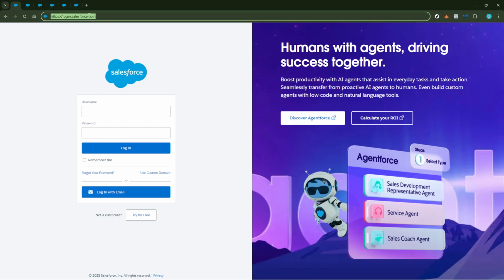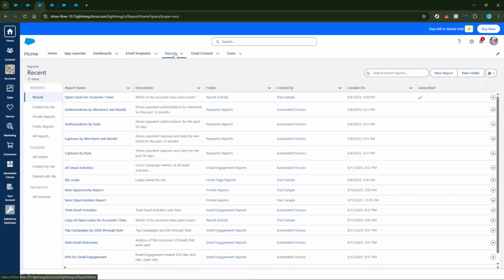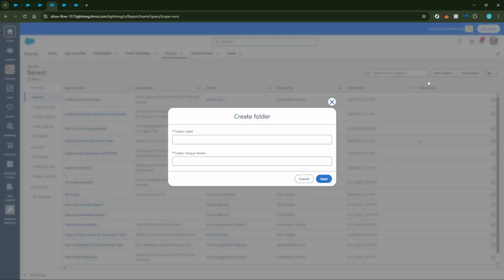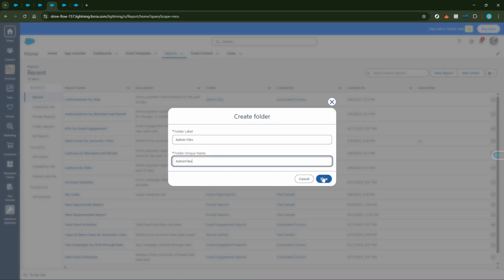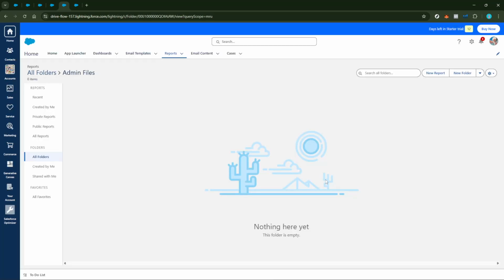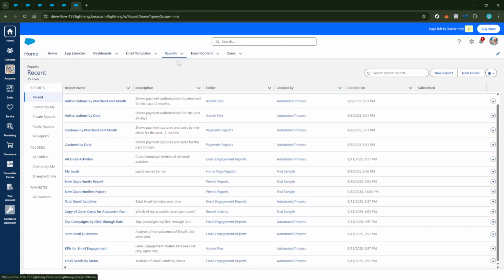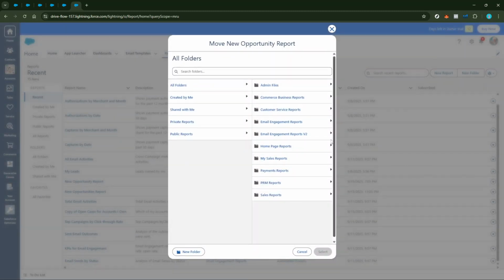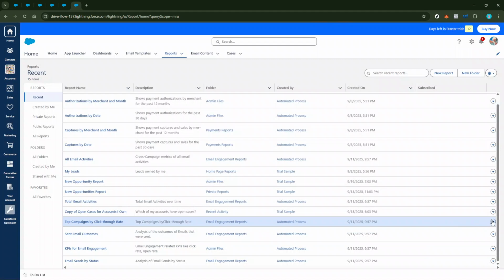How To Mass Move Salesforce Reports And Dashboards [2025 Guide]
In today's video we are covering: how to create a dashboard in jira, how to record office scripts, how to use sharepoint, how to recall a message in outlook, how to recall an email in outlook, how to use zapier for automation, power bi dashboards, how to run office scripts, salesforce performance tips, data loader salesforce, salesforce data import, salesforce export, storage limits salesforce, sales engagement salesforce demo, beginner guide to pivot tables in excel, how to recall outlook, salesforce demo, salesforce online classes